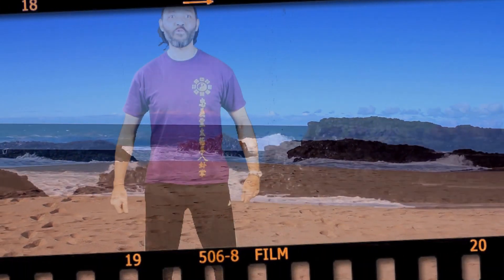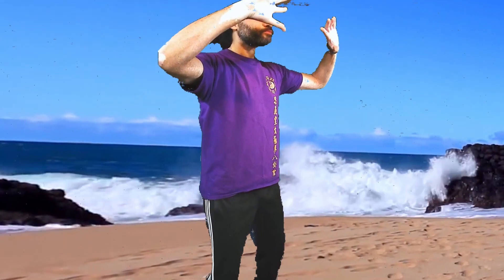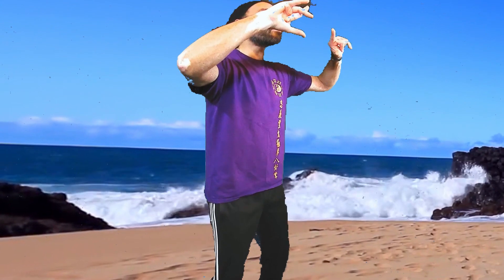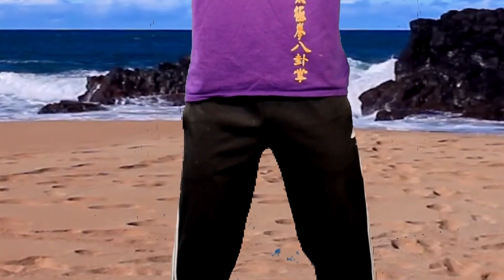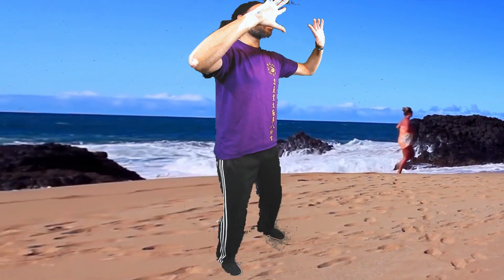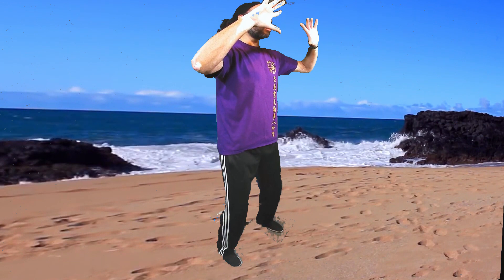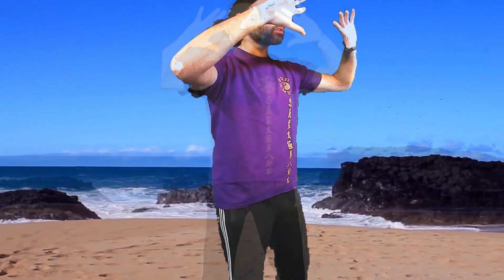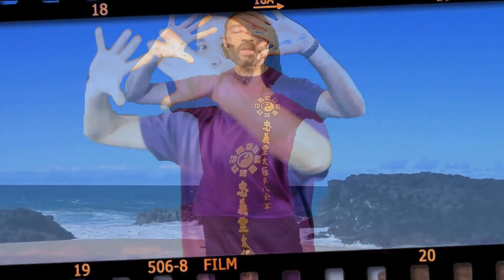Prop Push Motion in Stillness Training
This is an extension of the prop hug
standing post posture.